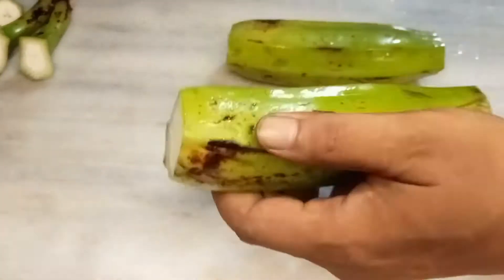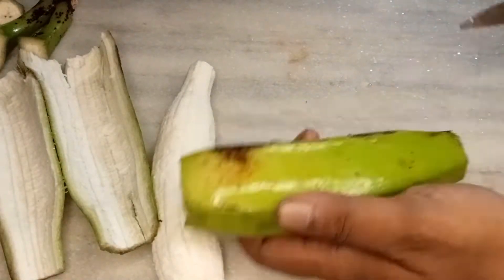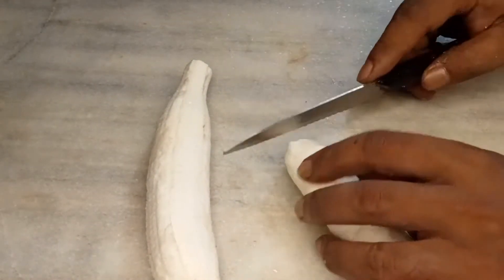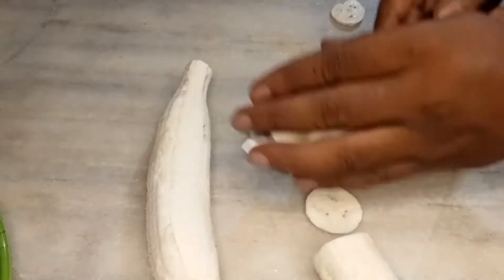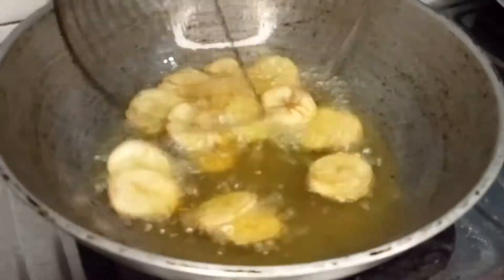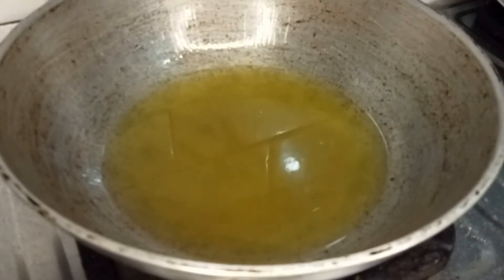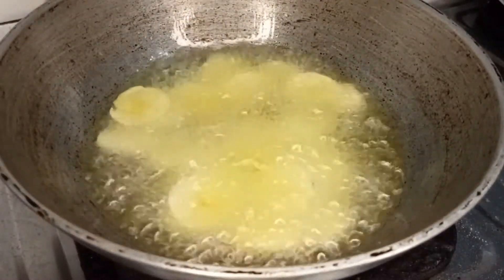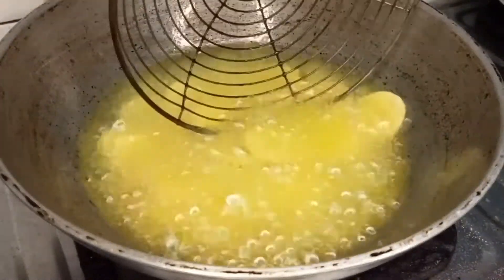Banana chips | keleka chips| kalar chips| south indian kela chips recipe | crispy | केले का चिप्स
इसको बनाना बहुत ही है आसान एक कच्चा केला लीजिए फिर उसको छिलके को खोल दीजिए फिर केले को पतला पतला करके काट लीजिए उसके बाद तेल को गर्म करके उसमें कटी हुई केले को fri कर ले । एक चीज जो खास है के थोड़ा सा हल्दी और नमक को पानी के साथ गोलीजिए फिर fri करने के समय में दो चम्मच हल्दी नमक के लिक्विड को तेल में डाल दीजिए । केले की चिप्स तैयार,  इसके बाद टेस्टी बनाने के लिए थोड़ा सा रॉक साल्ट चाट मसाला और लाल मिर्च का पाउडर उसने आप मिक्स कर सकते हैं अगर आप चाहे तो

 এটাকে বানানো খুবই সহজ । প্রথমে কাঁচা কলা ভালো করে ছাড়িয়ে ফেলুন ,তারপর সেটাকে পাতলা পাতলা করে কেটে ফেলুন, এরপর কড়াইয়ে তেল গরম করে তার মধ্যে ছেড়ে দিন ,মনে রাখবেন এটা করার সময় সামান্য হলুদ এবং নুন জলের মধ্যে গুলে নেবেন । তারপর  ভাজার সময় 2  চামচ করাইয়ের মধ্যে ঢেলে দেবেন । আপনার কলার চিপস তৈরি,